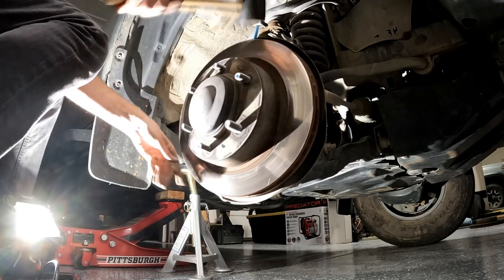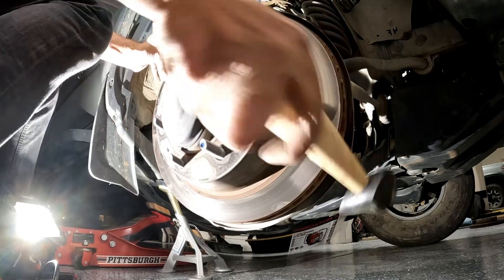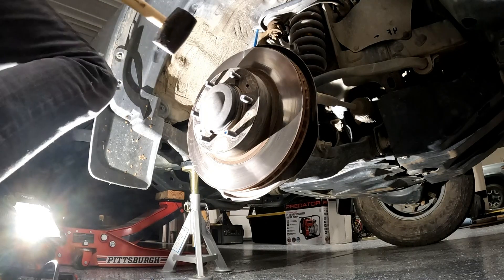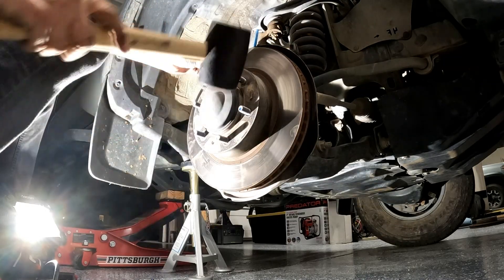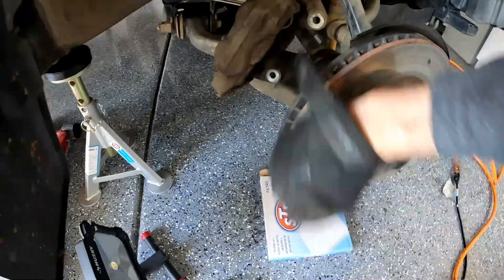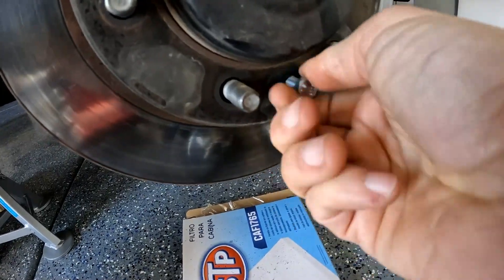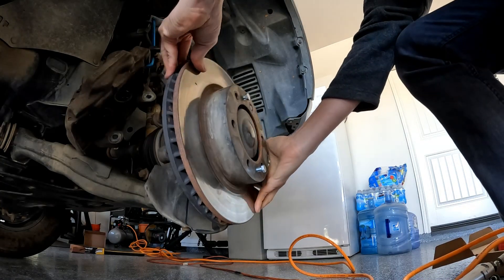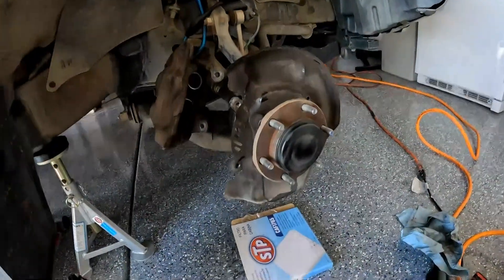Solution For Stuck Rotors - Seized on Toyota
It’s common for brake rotors to rust and get stuck, making it very difficult to break them lose. I show an easy way on this Toyota.  This method might work on other cars but after watching you’ll see if it works on yours.